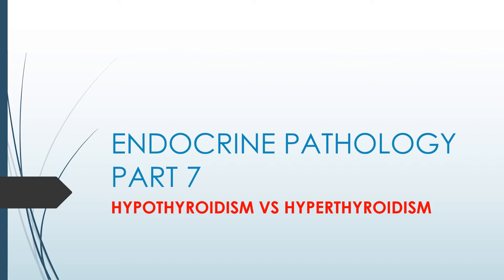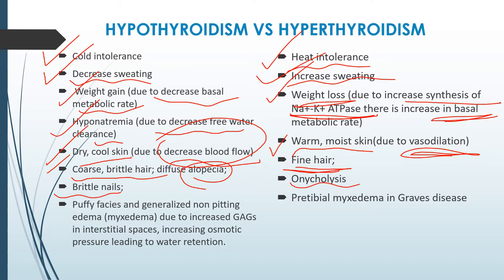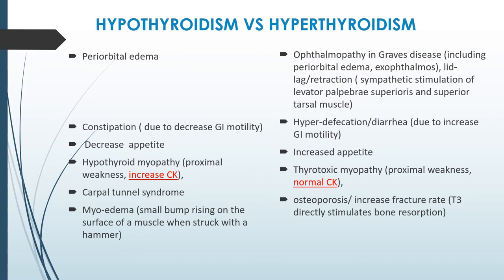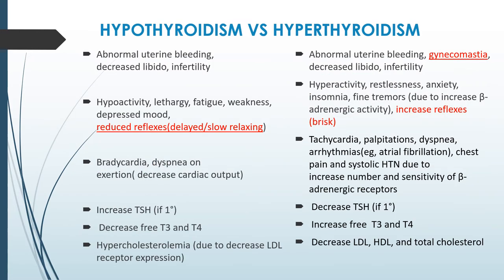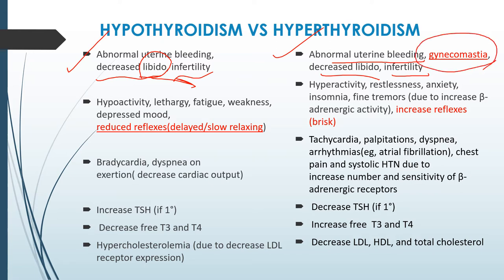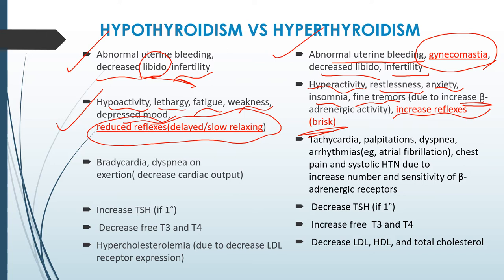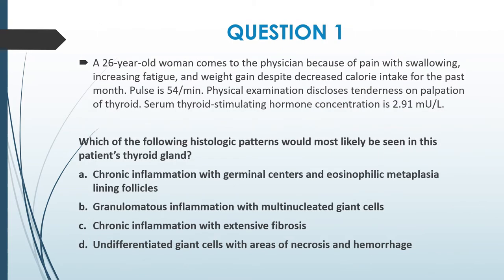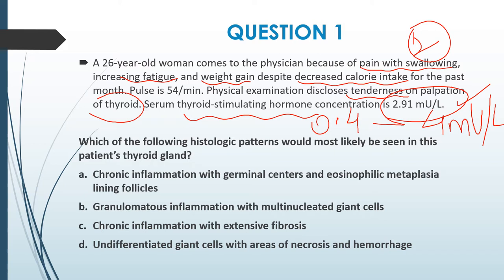HYPOTHYROIDISM VS HYPERTHYROIDISM ENDOCRINE PATHOLOGY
Great and effective video to know about the main differences between hypothyroidism and hyperthyroidism.